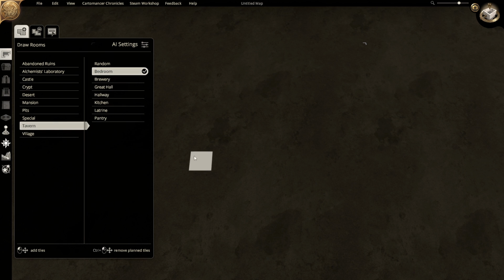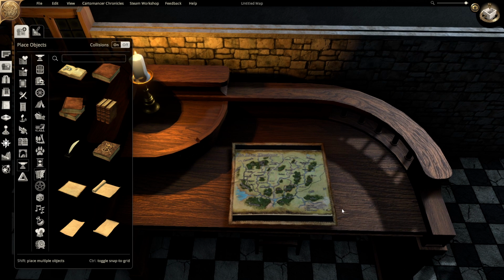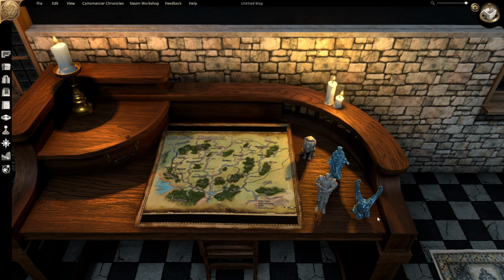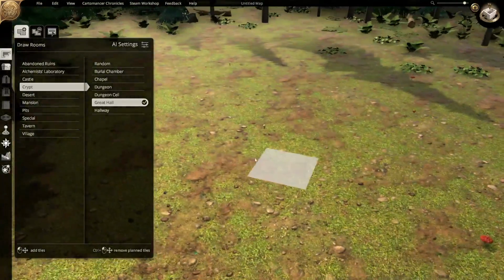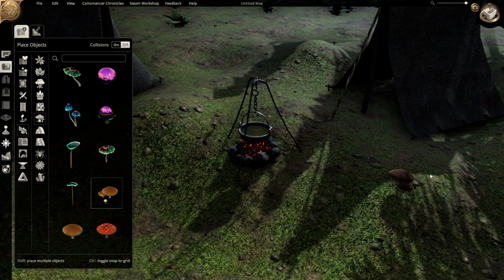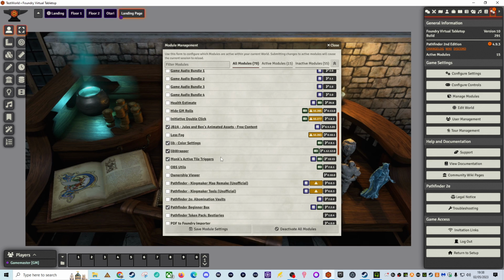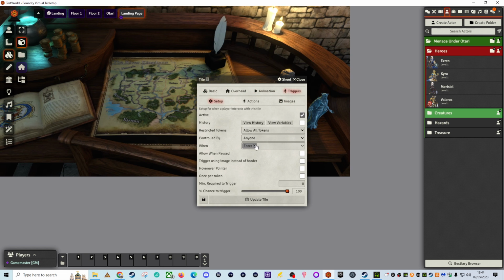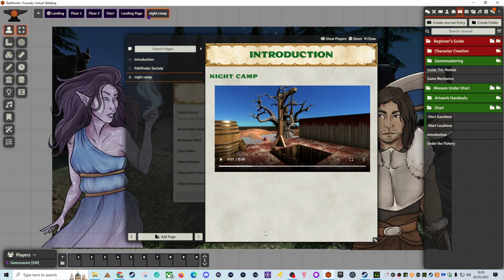Tutorial on making a landing page or theater of the mind scenes for use in VTTs and the integration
A Tutorial on using Dungeon Alchemist to make a landing page for your VTT of choice, but mostly for Foundry VTT.

A short segment on how to make theater of the mind scenes as well.